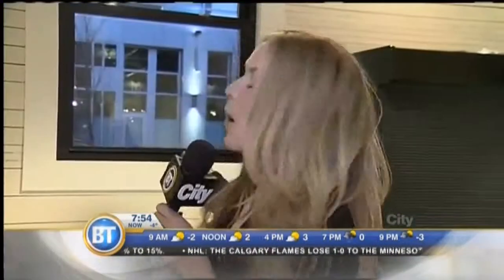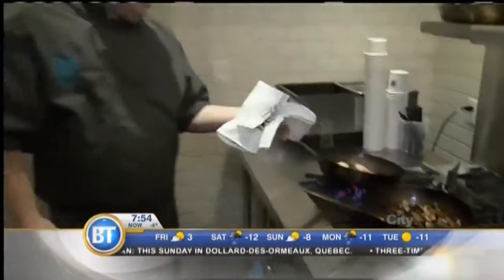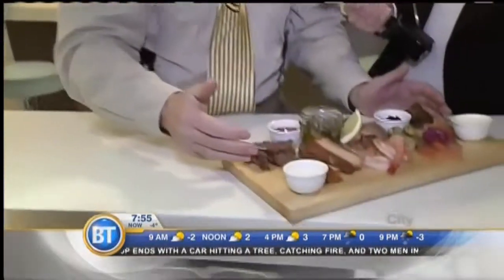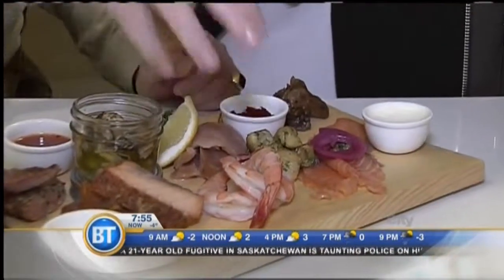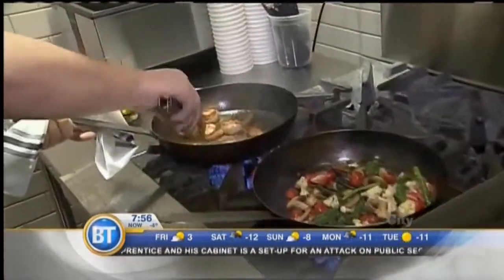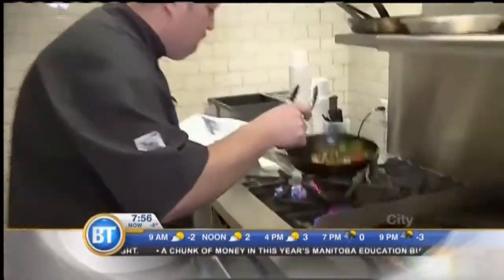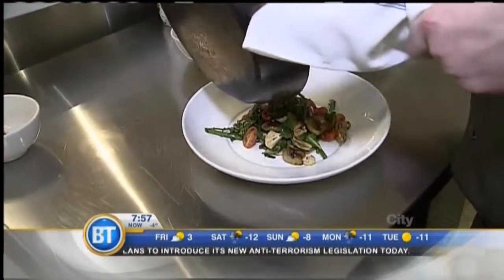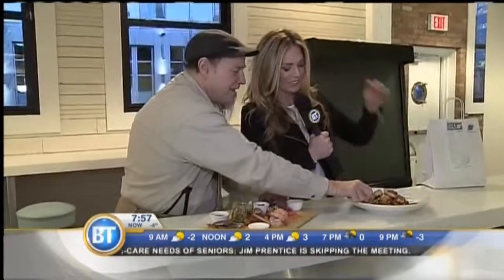Rodney's Oyster House - January 30th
Part Two
Kristin Hallett is on location at the brand new Rodney's Oyster House to learn a thing or two about shucking!